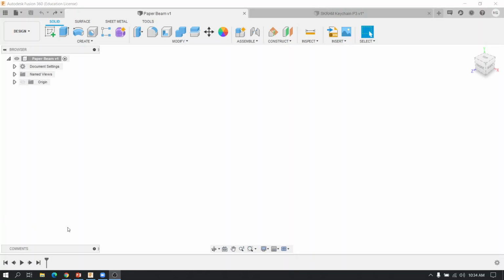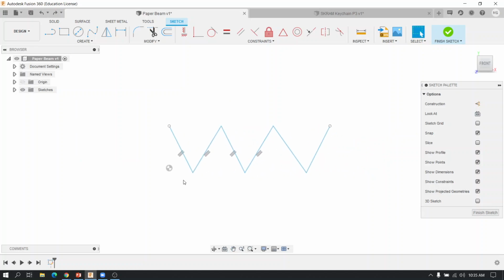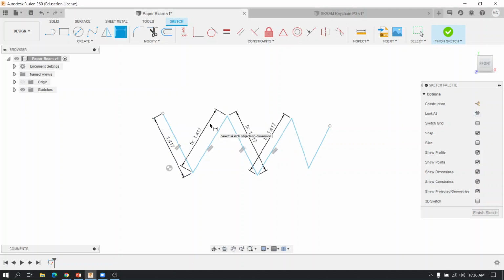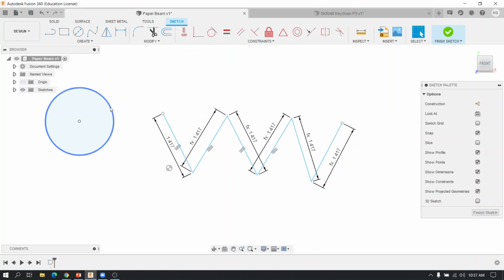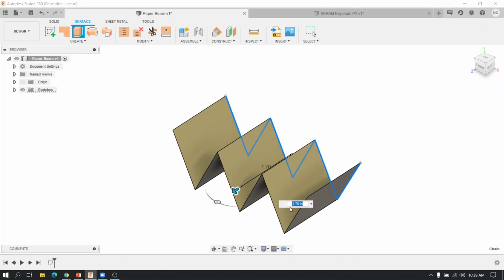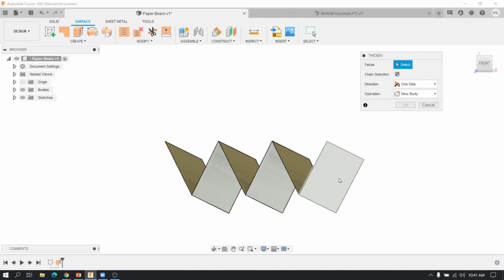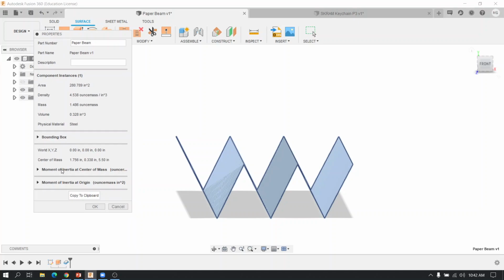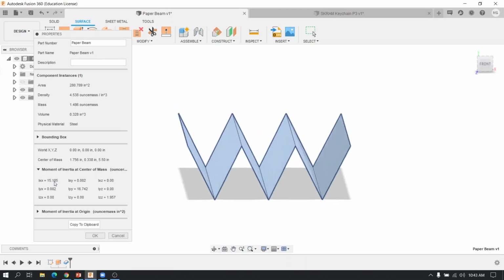Fusion - Paper Beam - Moment of Inertia